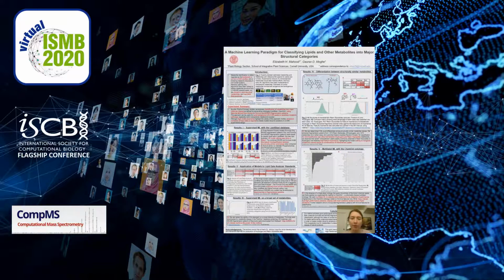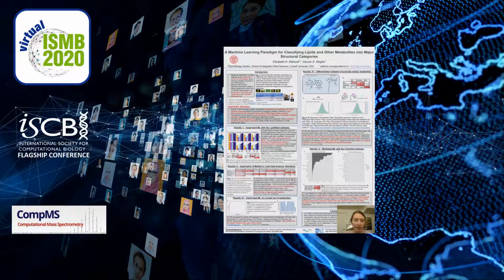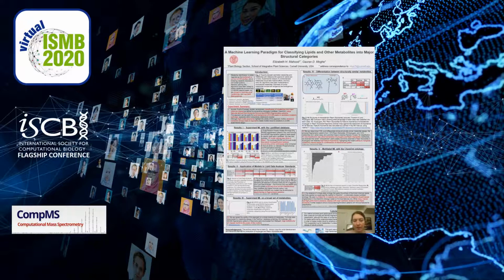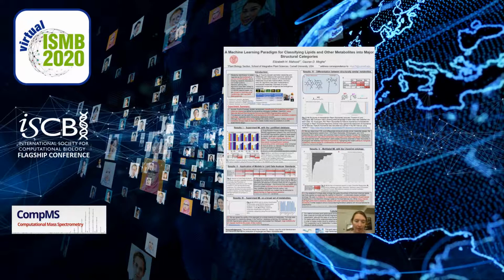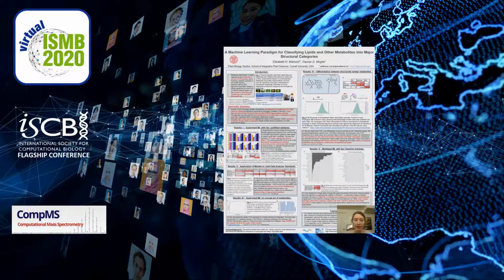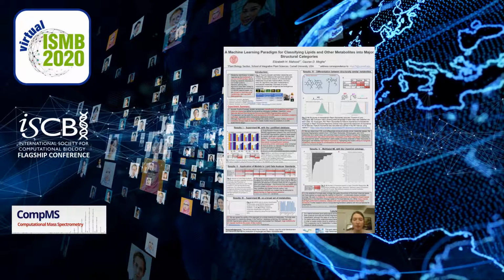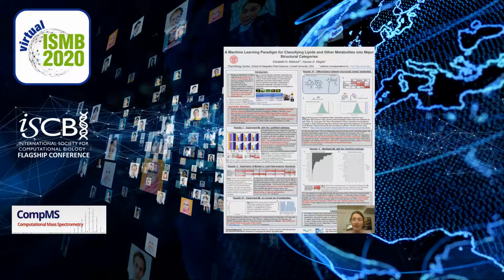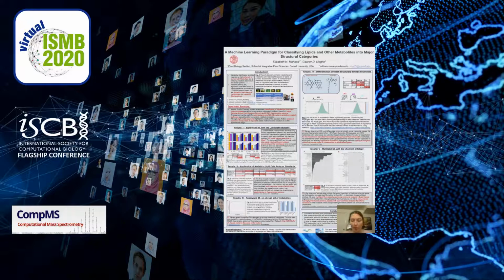A Machine Learning Paradigm for Classifying... - Elizabeth Mahood - CompMS - ISMB 2020 Posters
A Machine Learning Paradigm for Classifying Lipids and Other Metabolites into Major Structural Categories - Elizabeth Mahood - CompMS - ISMB 2020 Posters